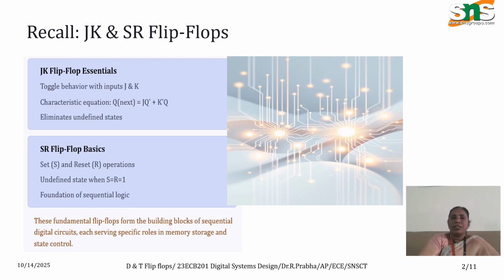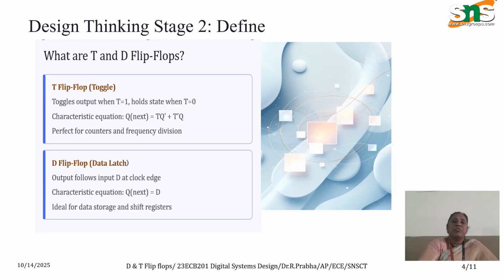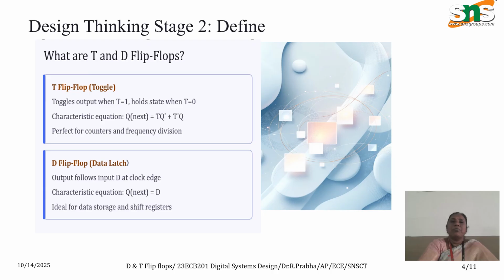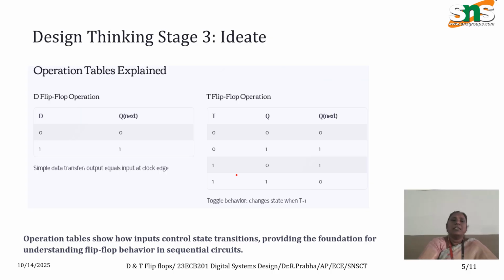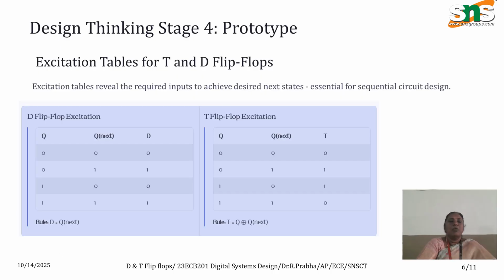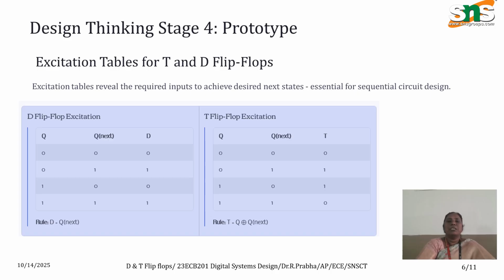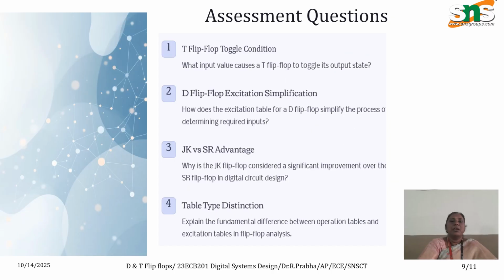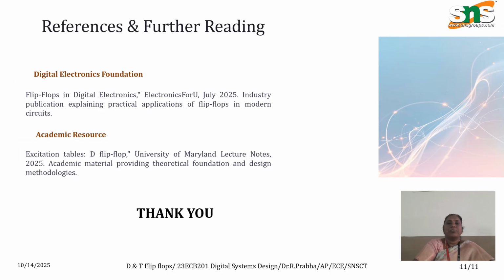T & D Flip flops | Digital Systems Design | SNS Institutions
A T flip-flop is like a JK flip-flop. These are single-input versions of JK flip-flops. This modified form of the JK is obtained by connecting inputs J and K together. It has only one input along with the clock input.These flip-flops are called T flip-flops because of their ability to complement their state, i.e. Toggle, hence they are named Toggle flip-flops.

A delay or D flip-flop is a better alternative that is very popular in digital electronics. They are commonly used for counters, shift registers, and input synchronization.In the D flip-flops, the output can only be changed at the clock edge, and if the input changes at other times, the output will be unaffected.